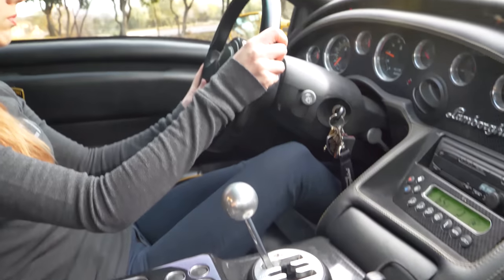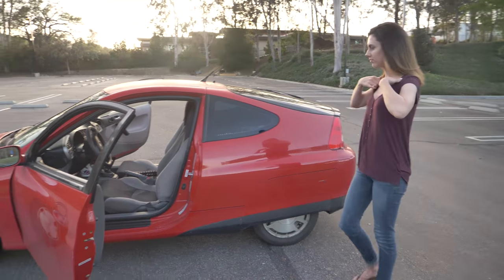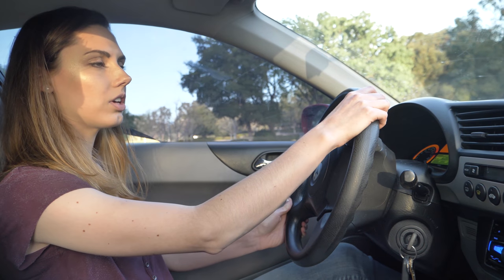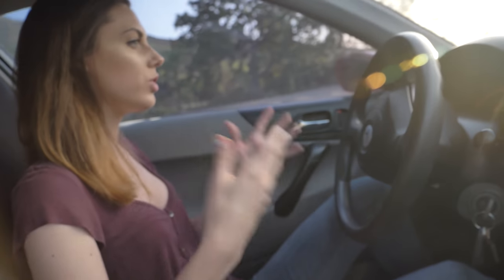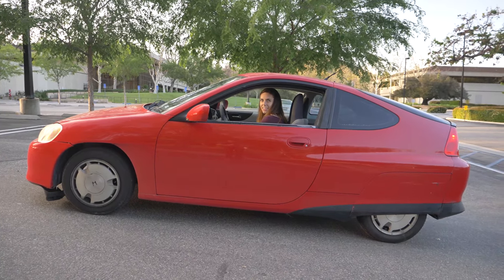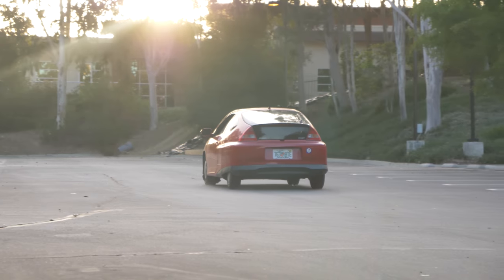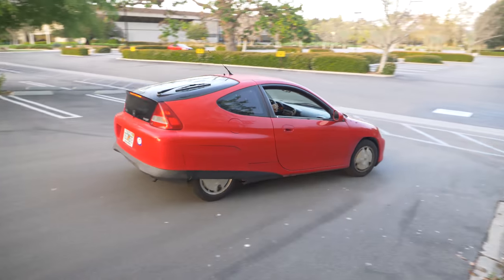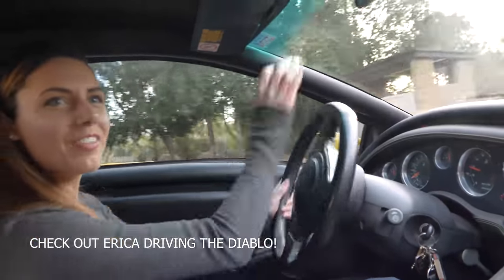Driving an Insight is more difficult than a Lambo | Rob Dahm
Erica tackled the Diablo last time.  The 2000 Honda Insight is much more difficult to learn stick on.  The 3 cylinder 1.0L engine has no torque.  The Hybrid system is sporadic at best.